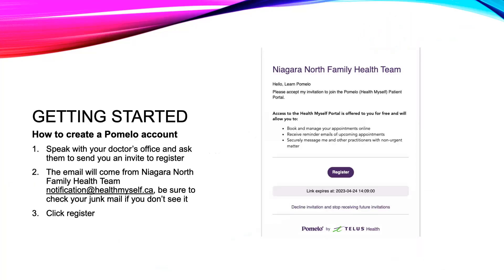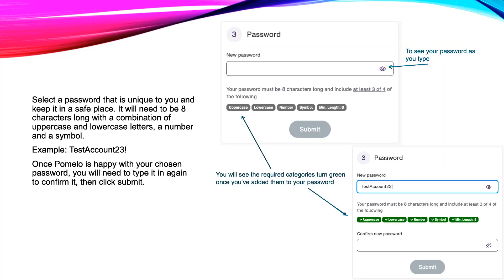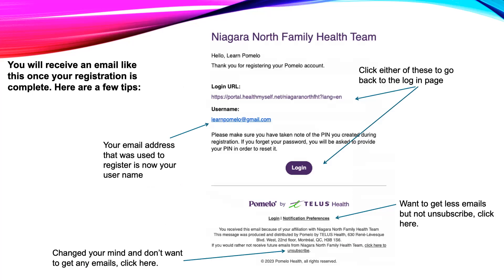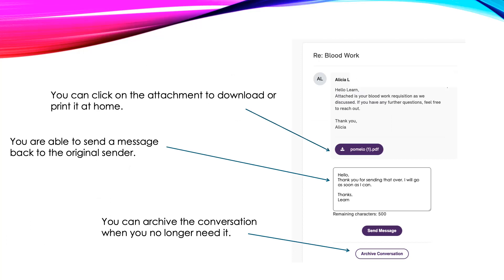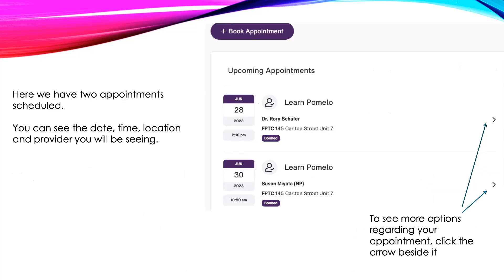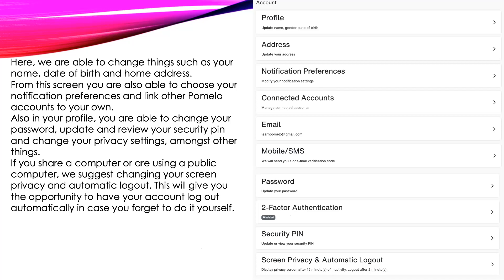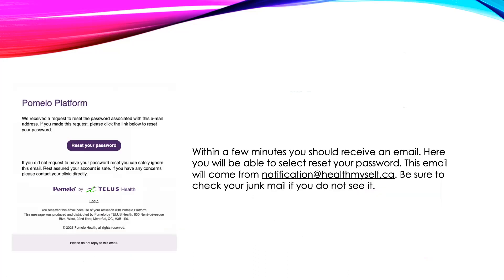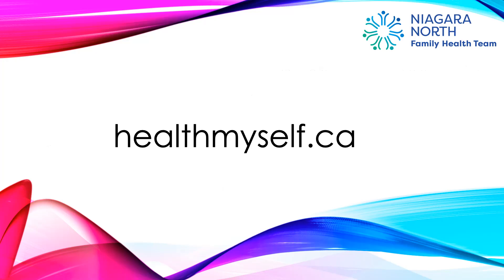Learn the basics of Pomelo Patient Portal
Learn how to register, use the email system and more using Pomelo, formally known as Health Myself.